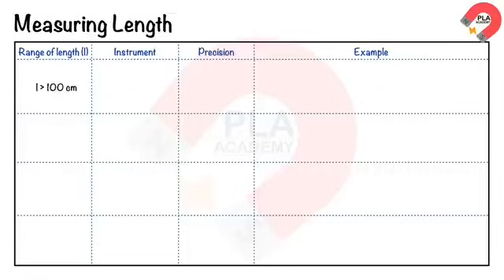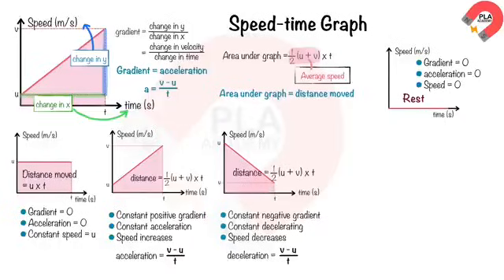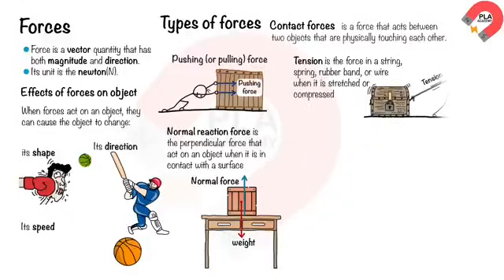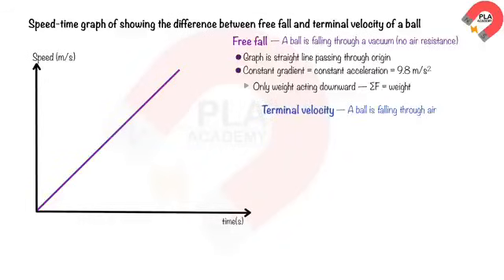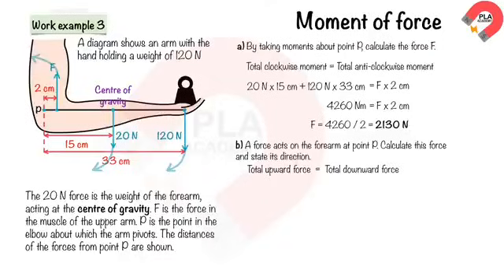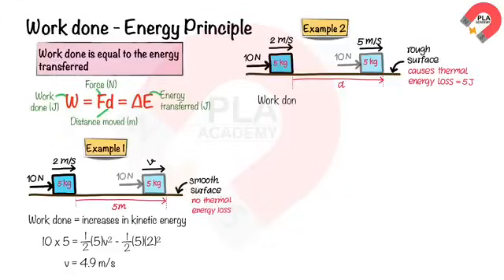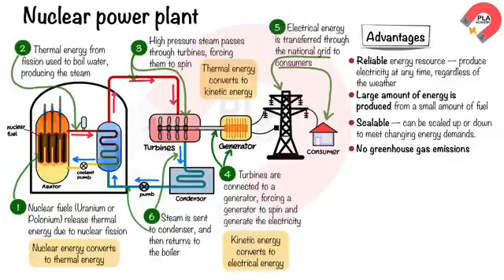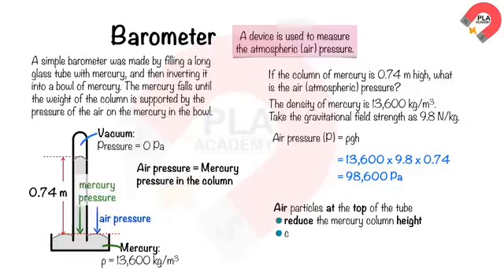Physics - Unit1 : General physics IGCSE